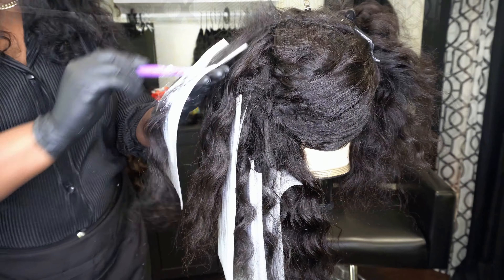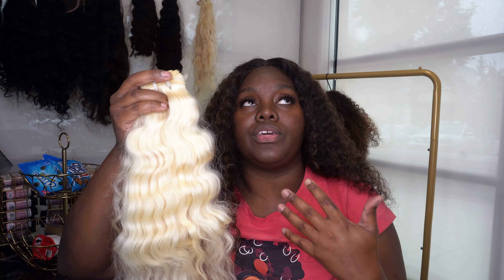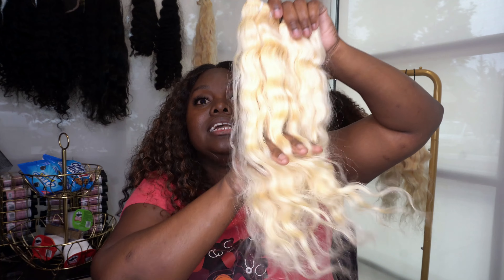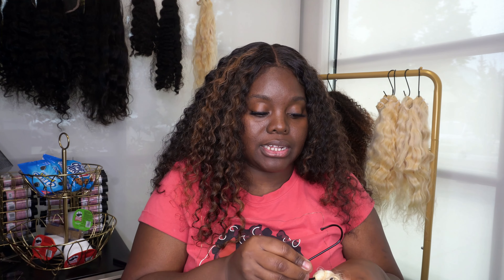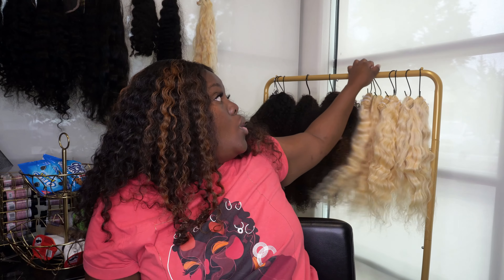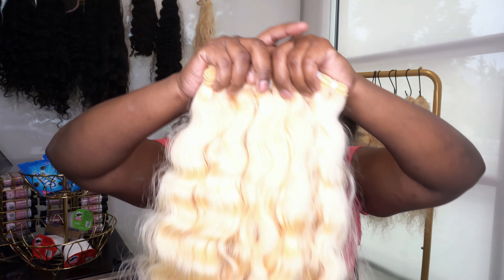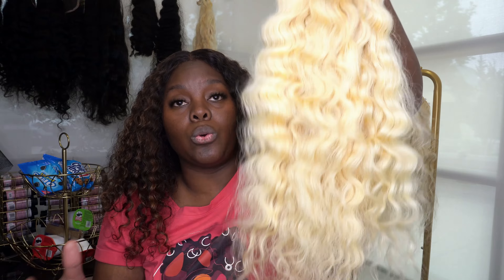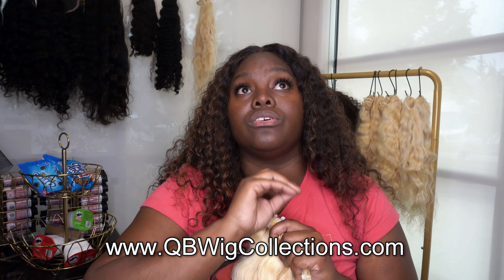HUGE Blonde Curly Indian Hair Unboxing!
Raw Indian Curly Blonde Hair Unboxing

👑 IMPORTANT LINKS!👑

(Wigs, Raw Hair Extensions, I-Tips, Wig Caps, & More)
🏪 MyStore (Shop Everything I Used In This Video!)